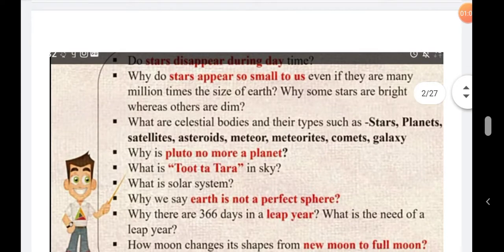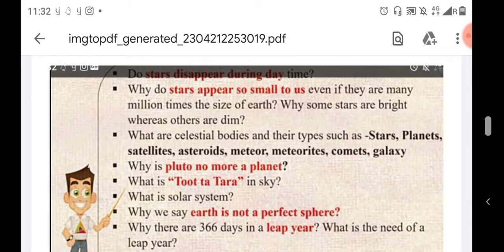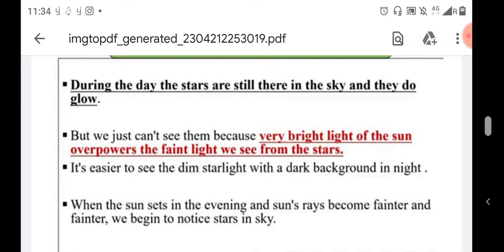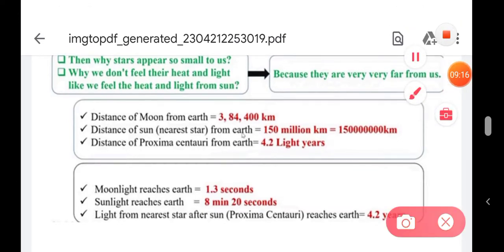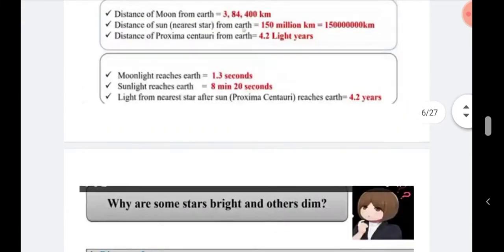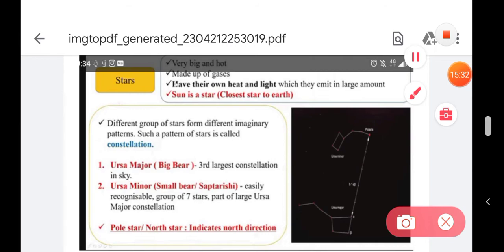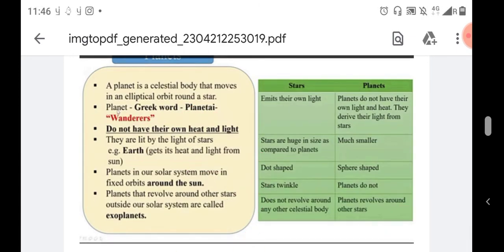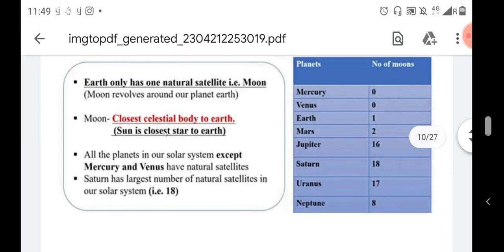Class 6th geography